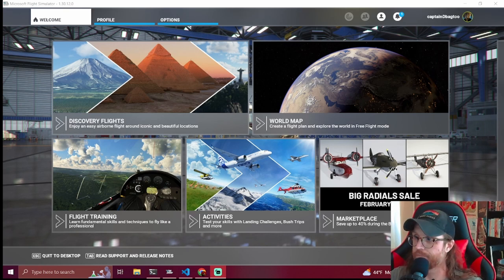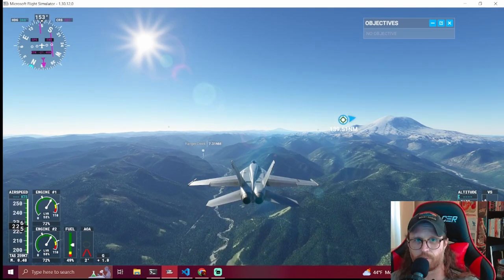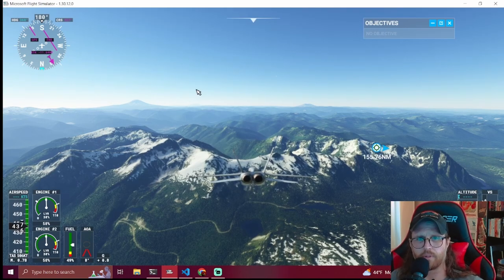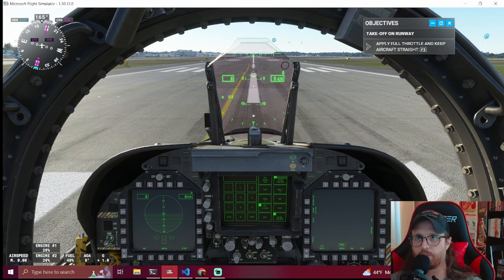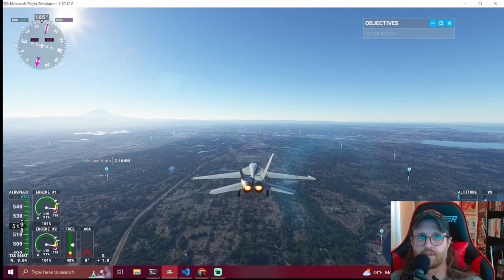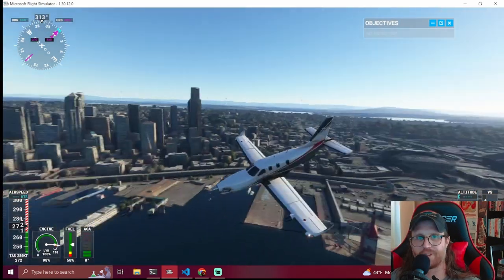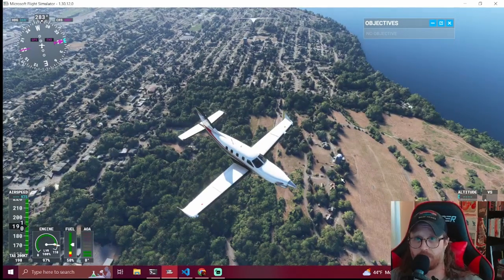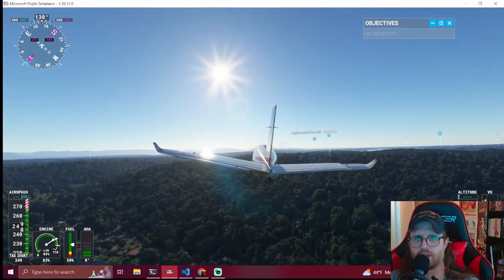ASMR Whisper | Let's Play Microsoft Flight Simulator | Flying Around Seattle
I got the Microsoft flight simulator because I thought it would be cool to fly around in the mountains. I'm really bad at flying right now because this is my third flight or so. I crash a couple of times.